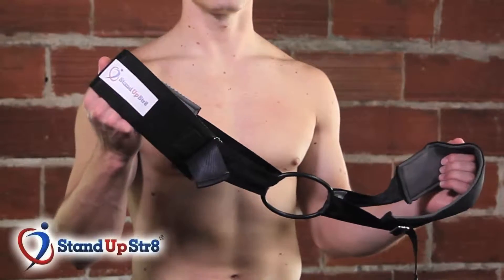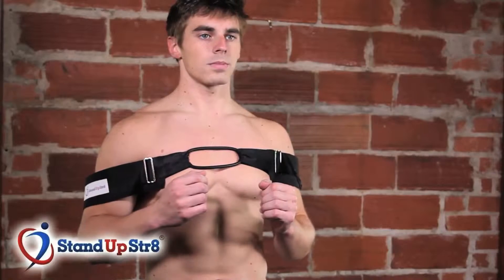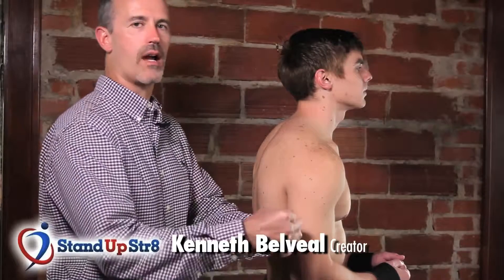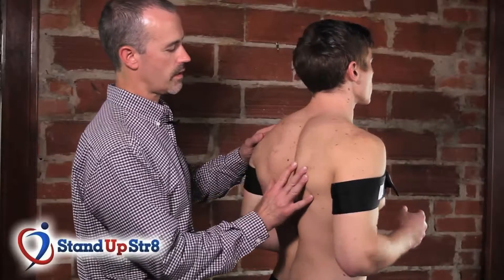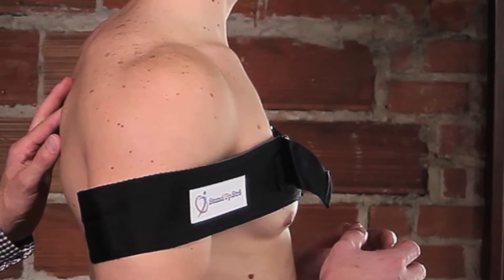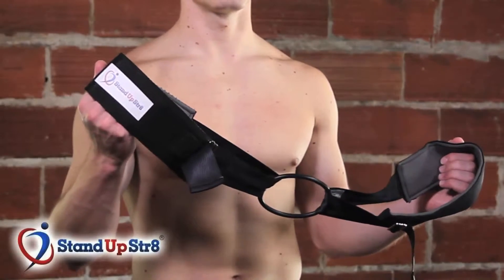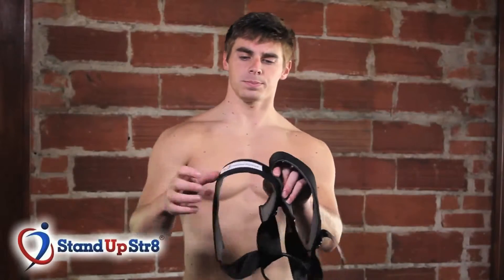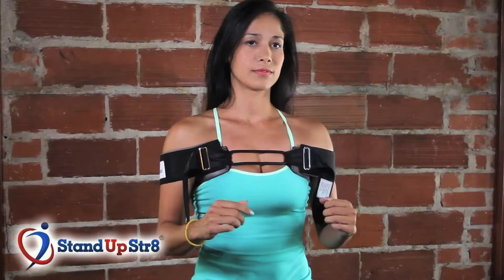Standupstr8.com tradeshow video loop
for our posture improving device that relieves neck and upper back aches and tension headaches!